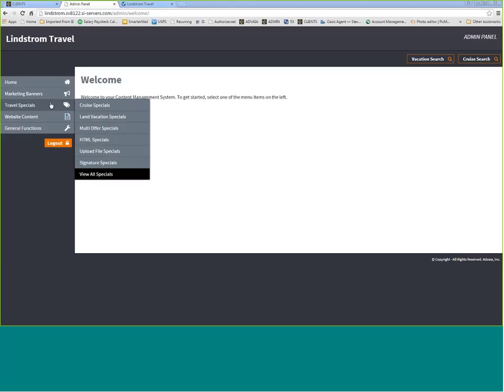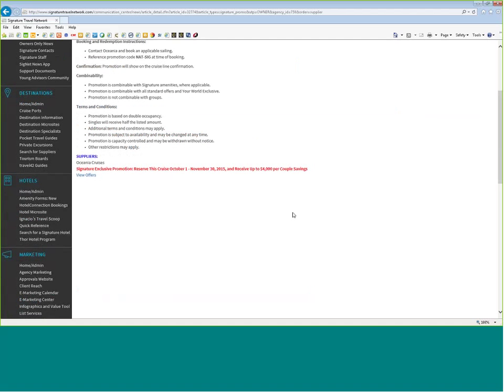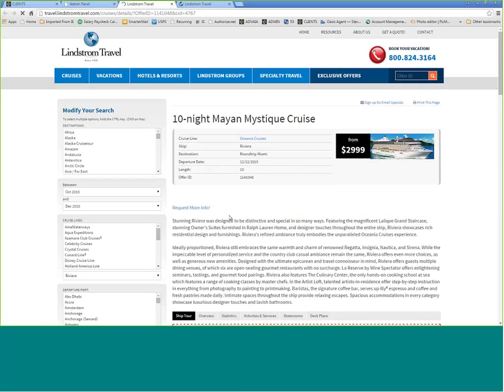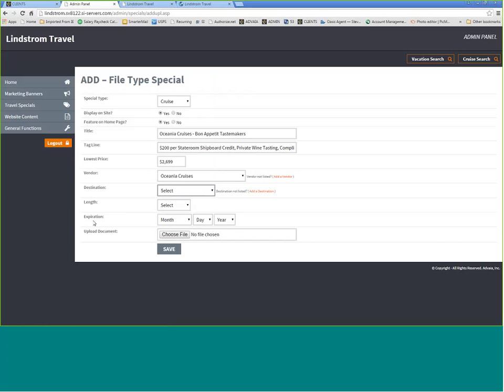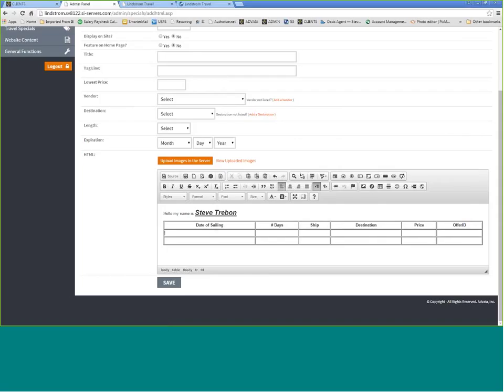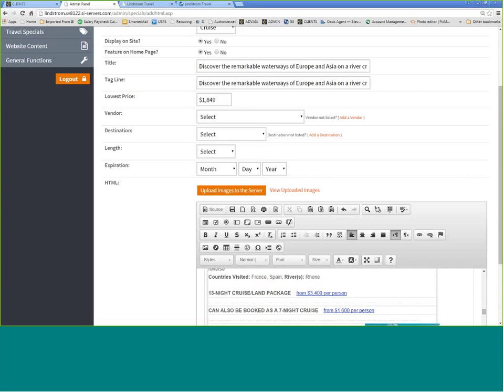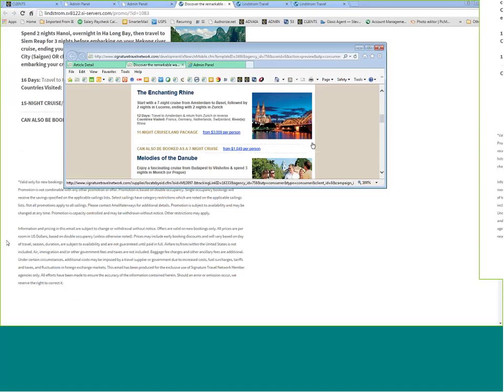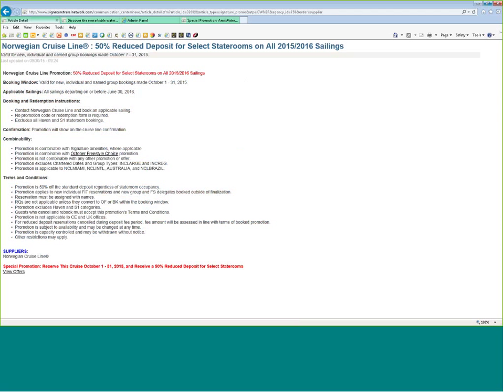ADVAIA's Platinum CMS Managing your EXCLUSIVE OFFERS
For ADVAIA's Platinum Responsive clients, this training will help you understand the functions of your new CMS for adding Exclusive Offers to your site.